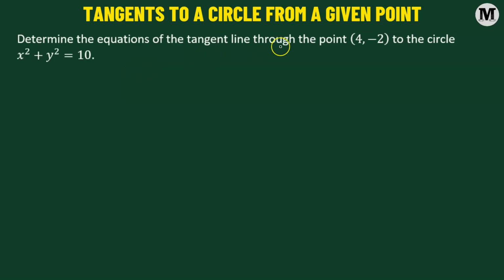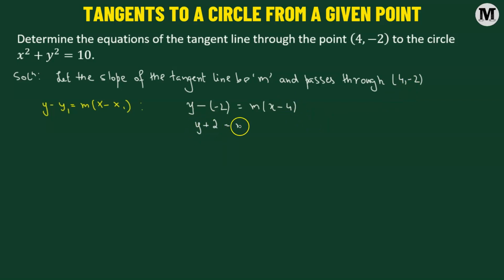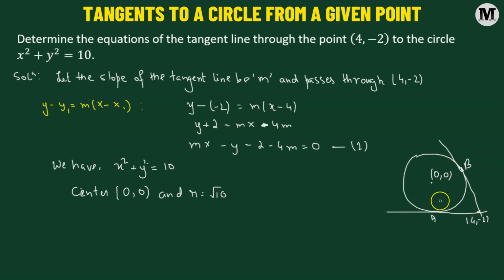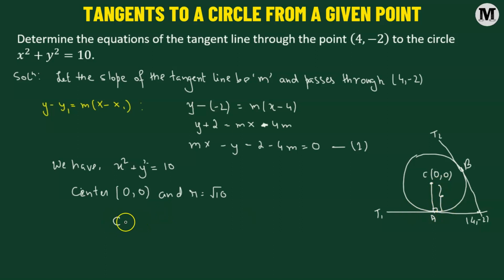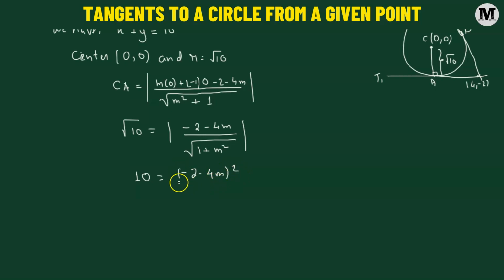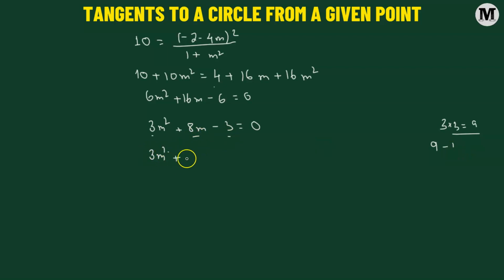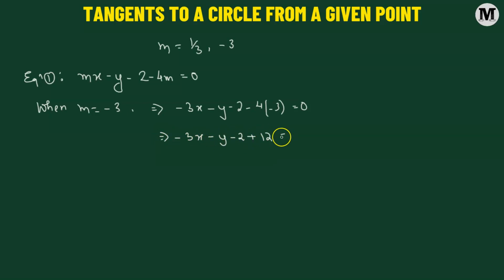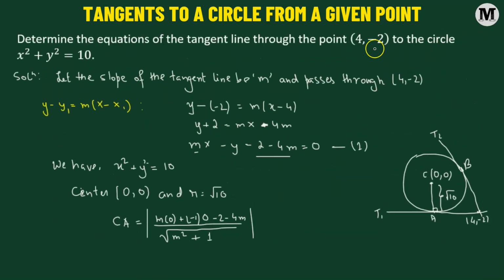28 | Circles | Equation Of A Tangent - Worked Out Problem